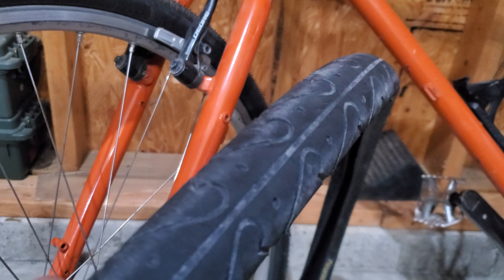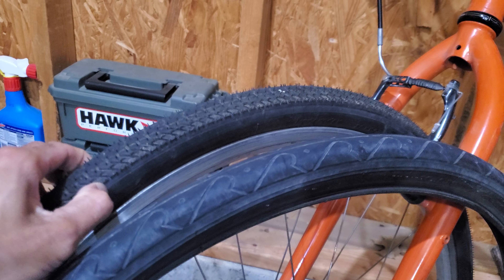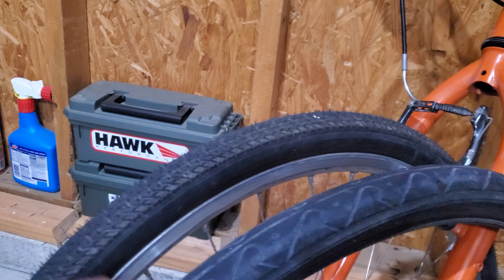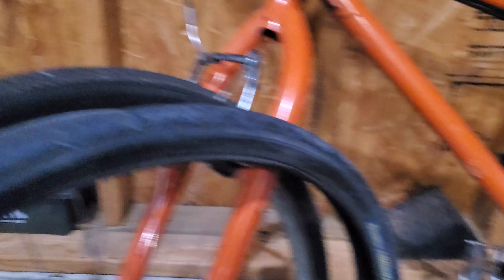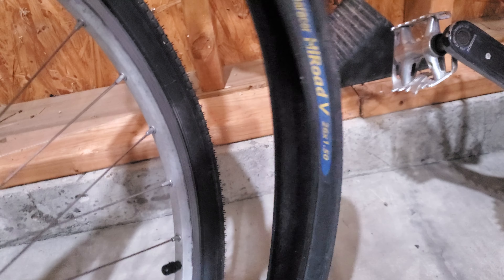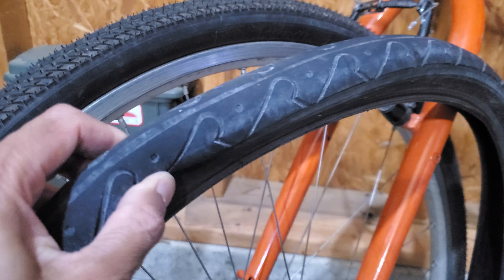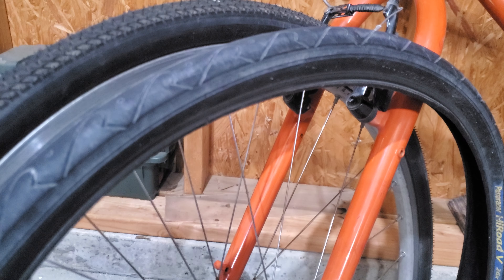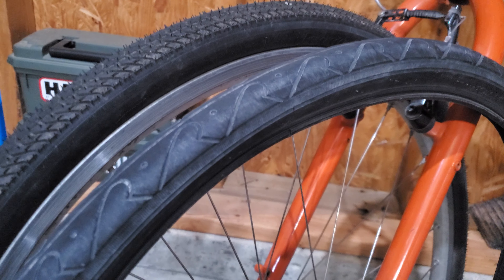Panaracer T-Serv ProTite Folding Bicycle Bike Tire NSG No Slip Grip